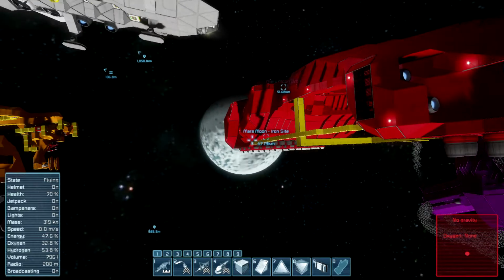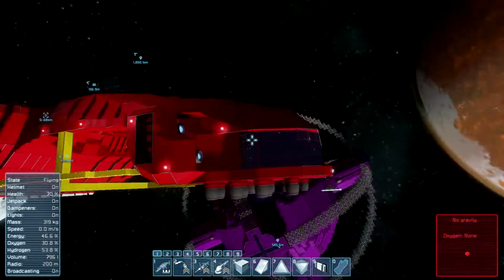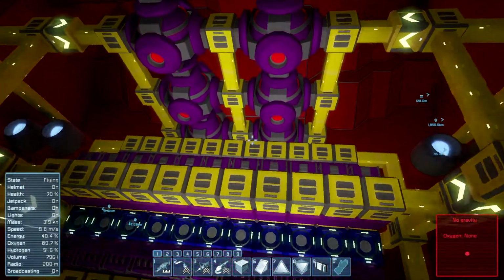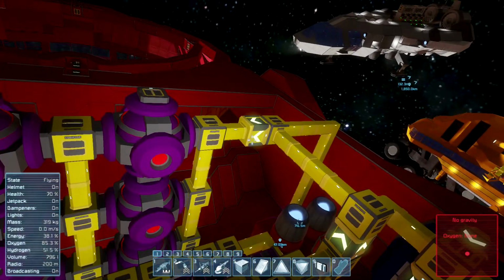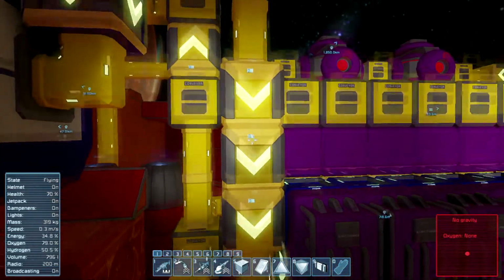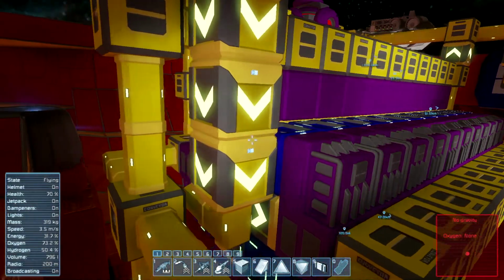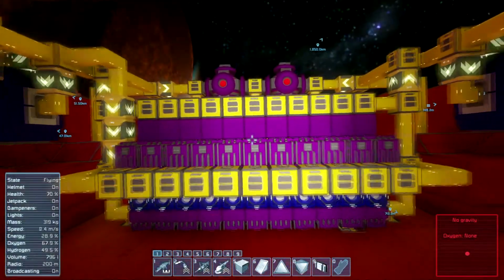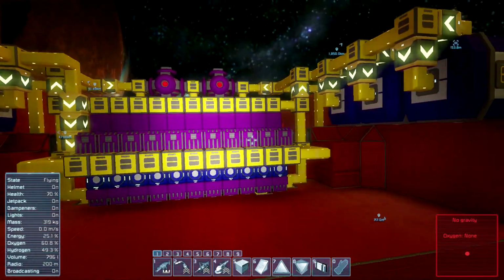Atlas Mk.II Machine Layout pt.1 | Space Engineers + Me! #76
A detailed demonstration and explanation of the distribution system used in this video can be see here: